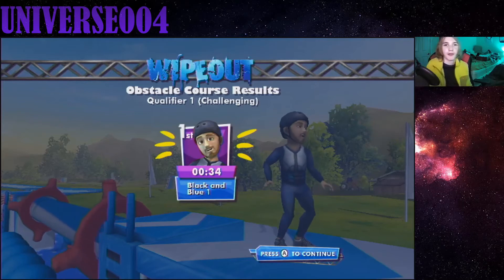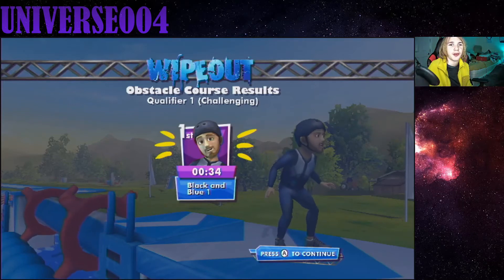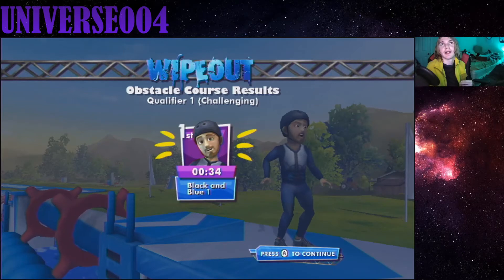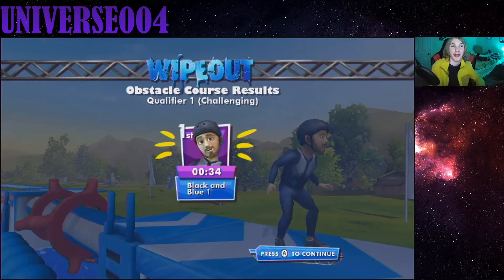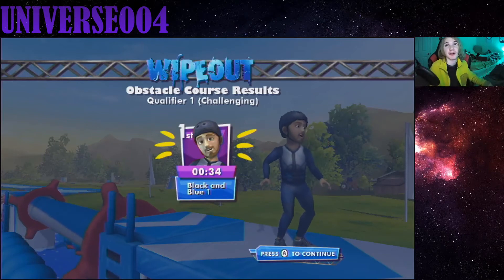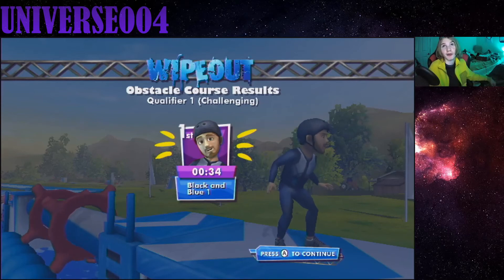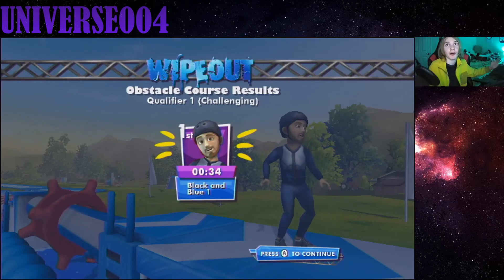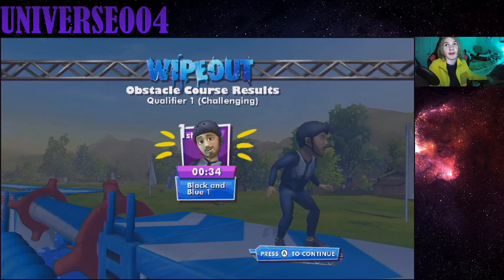Challenging Qualifier 1 in 34s (IGT) [WR] | Wipeout: The Game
btw I tried to see if 19s on EQ2 was possible using the warp speed trick and sadly it doesn't seem to be so. Tried the same thing with EQ6 as well